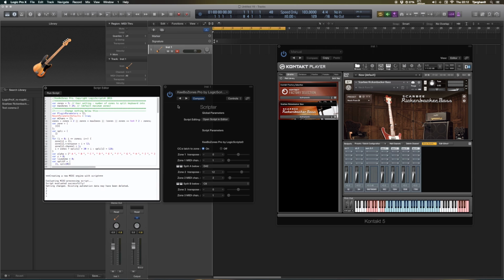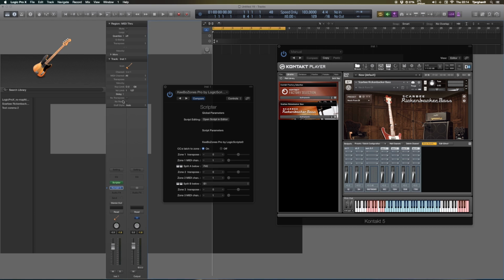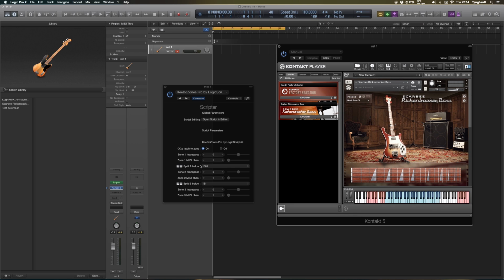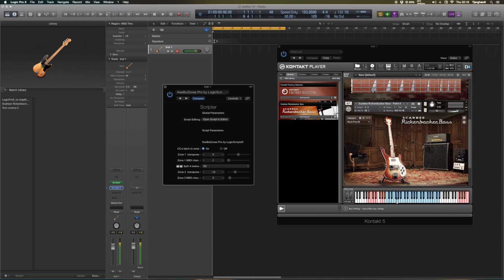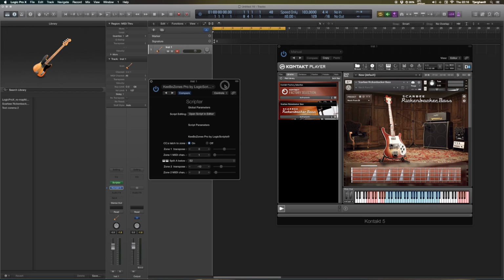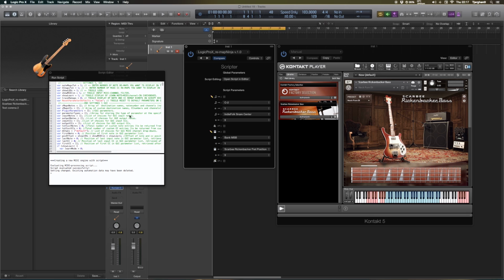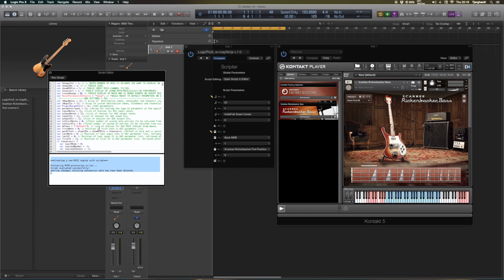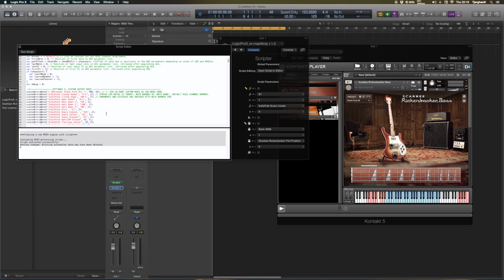KeyBoZones/RemapNinja tutorial Logic Pro X MIDI Effect.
Tutorial /demo on two utility type scripts for scripter in Logic Pro X. Get this and many other scripts at logicscripts.jimdo.com